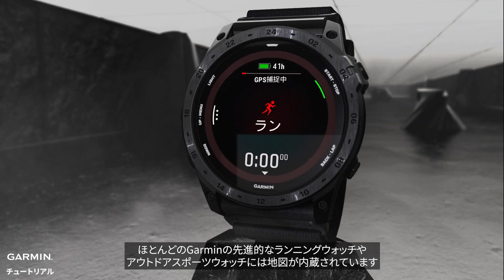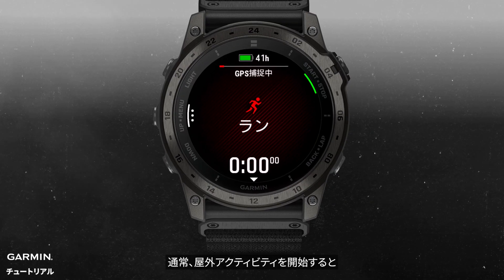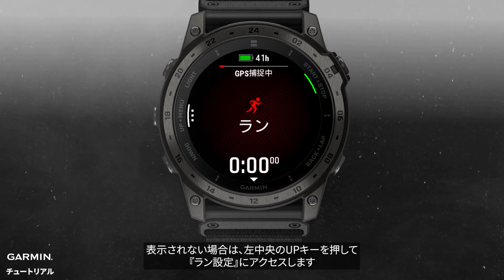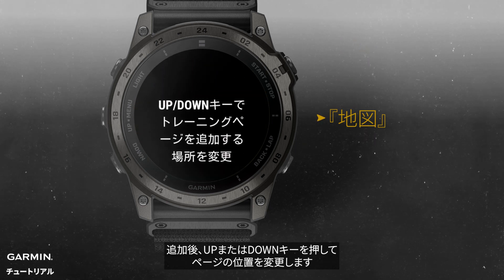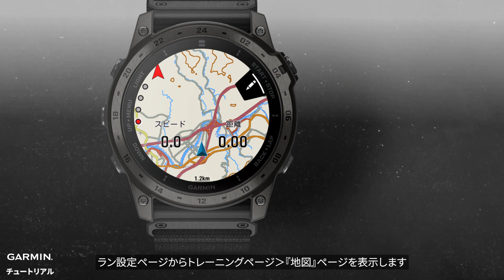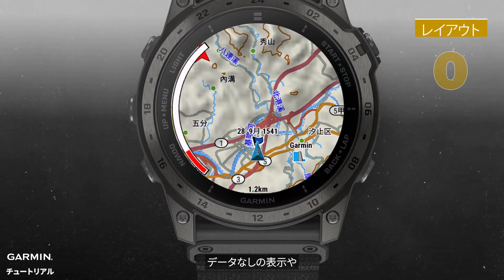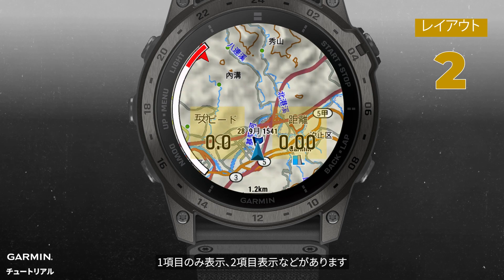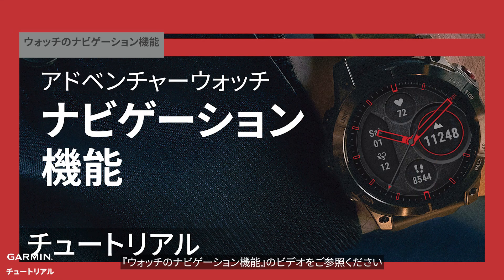【操作方法】Garminアウトドアアドベンチャーウォッチ：アクティビティ中に地図を確認する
簡単な手順で、パーソナライズされた実用的な地図体験が実現できます。
アクティビティの概要で、アクティビティのGPS追跡を表示することもできます。
地図ナビの機能を使用する必要がある場合は、このリンクのビデオ『ウォッチのナビゲーション機能』を参照してください：
詳細はGarminサポートセンターホームページをご参照ください。

▶ 目次リンク：
0:00　ビデオ紹介
0:17　レーニングページに地図ページを追加する方法
0:42　レイアウトをカスタマイズする方法
0:55　データ項目をカスタマイズする方法
0:59　エンディング